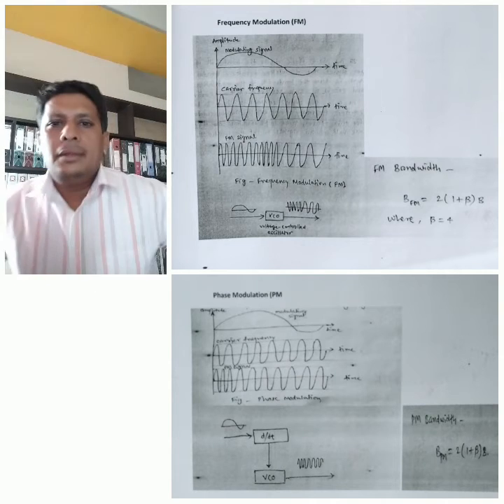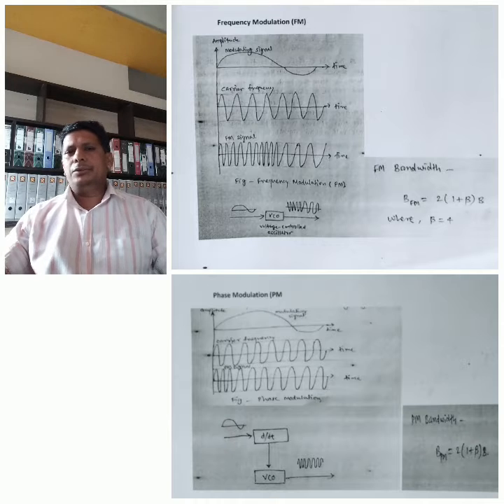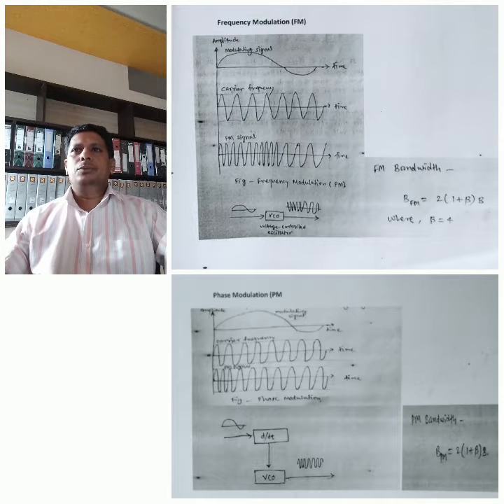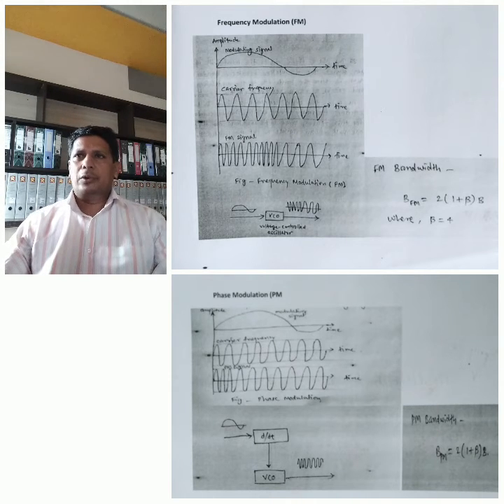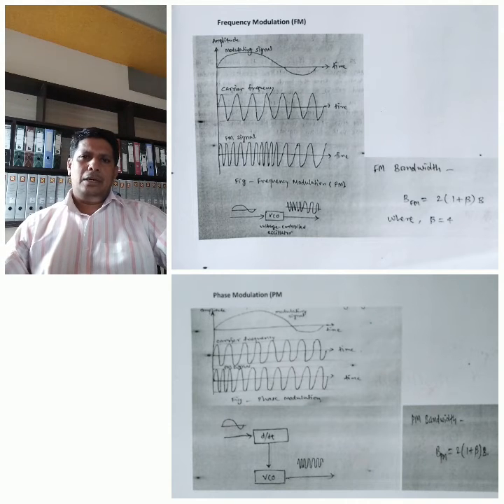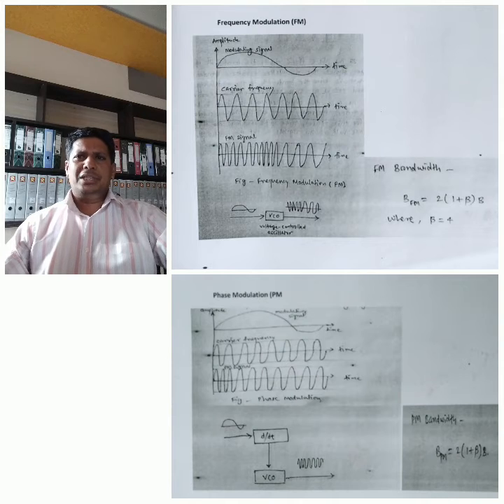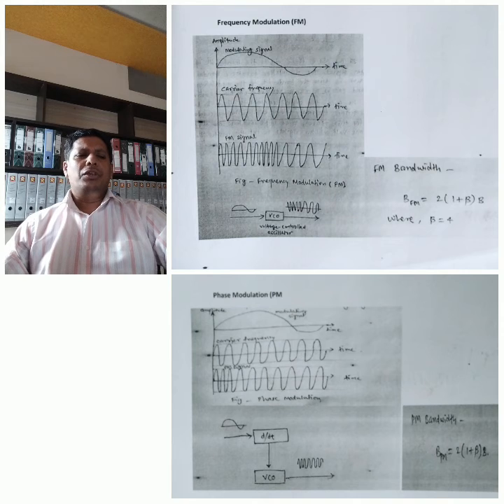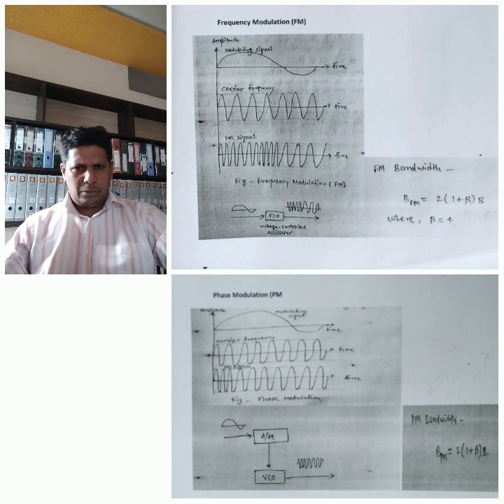Data Communication Chapter 01,Lecture 12